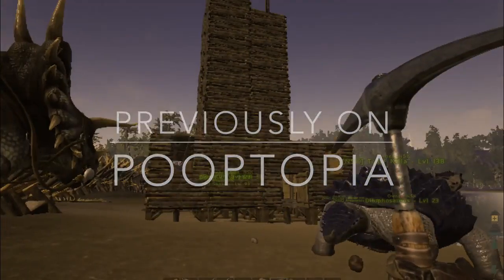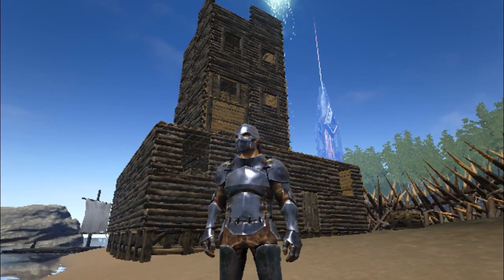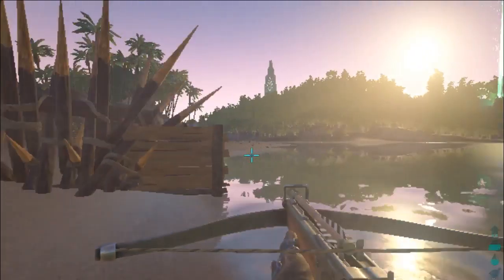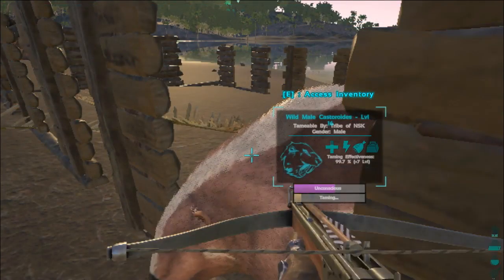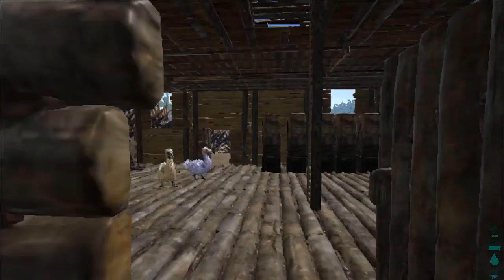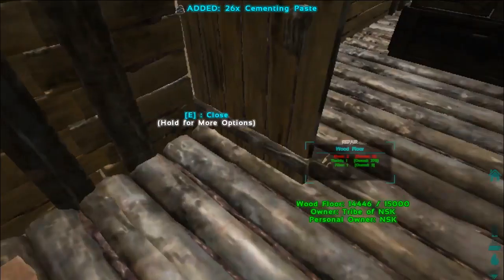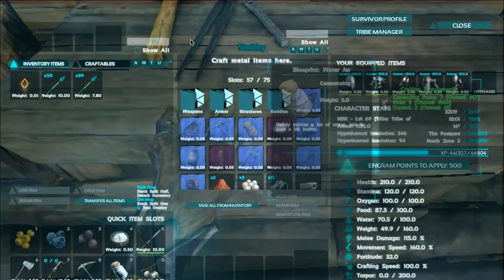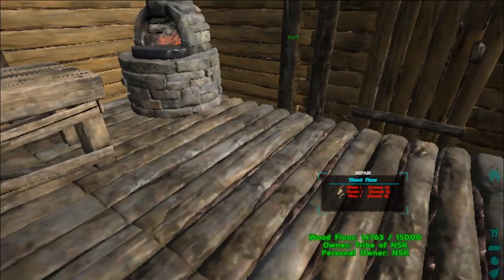NSK's ARK (Pooptopia) E11 - Building the Tower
Hello Everybody and welcome back to my ARK Survival Evolved Let's Play Videos. Today we are going to continue to build our massive tower.

Welcome to Pooptopia!

A server hosted by youtubers for youtubers who are playing Ark.

And who are we?

We are a bunch of youtubers who enjoy playing Ark and making videos. Inspired by many famous ARK youtubers before us, Our Server Creator, Kortniechan, created a PVE server for other starting youtubers to play ARK and make some awesome content on youtube for all to enjoy. Our Video Quality range from the very hi-res super resolution, to the meh lousy 16-bet Sega Saturn video quality. As long as we have fun playing together, that is what matters. We love playing Ark and wish to share our world with all of you, and we hope you enjoy our videos too.

Until next time, Keep Cool Everybody and Stay Awesome!